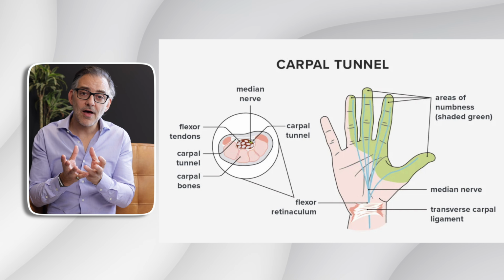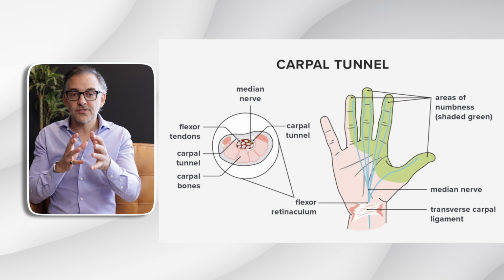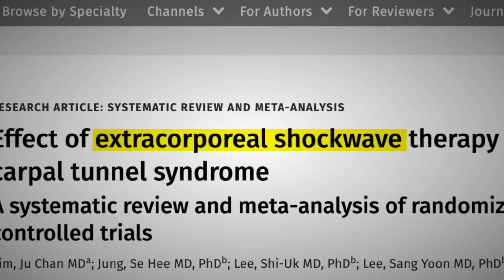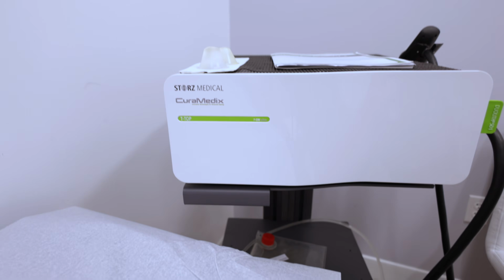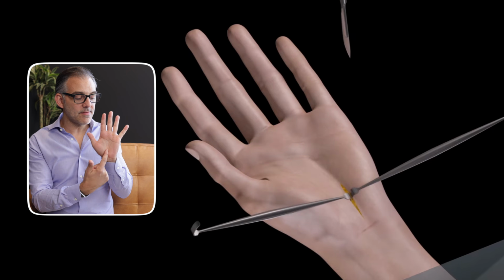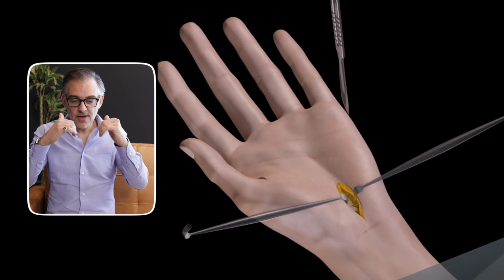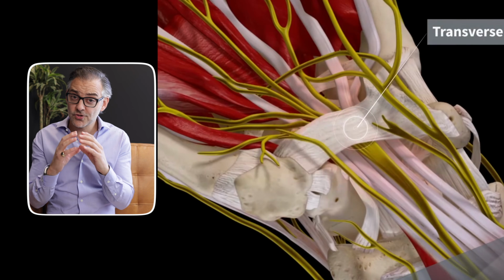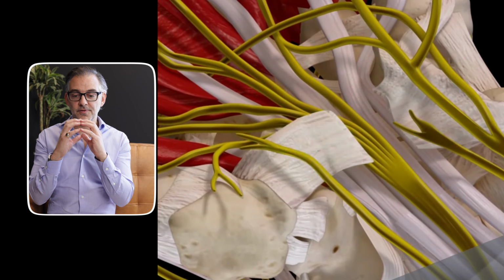Carpal Tunnel Syndrome: Causes, Symptoms & Solutions | Orthopedic Surgeon Explains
In this video, @PeterDeNobleMD  from Modern Orthopaedics of New Jersey shares his comprehensive approach to diagnosing and treating Carpal Tunnel Syndrome. Learn about the symptoms, causes, physical exams, and treatment options, from bracing and supplements to cortisone injections, shockwave therapy, and surgical procedures like open carpal tunnel release and endoscopic surgery.

If you’re experiencing persistent tingling, numbness, or weakness in your hand and thumb, this video offers clear explanations and actionable insights to help you understand your treatment options.

📢 Timestamps:
00:00 - Symptoms of Carpal Tunnel Syndrome
02:13 - How I approach Carpal Tunnel Syndrome
03:19 - What is a Carpal Tunnel Release Procedure
04:59 - Endoscopic Carpal Tunnel Release

Contact Modern Orthopaedics of New Jersey for expert care.

📍 Modern Orthopaedics of New Jersey